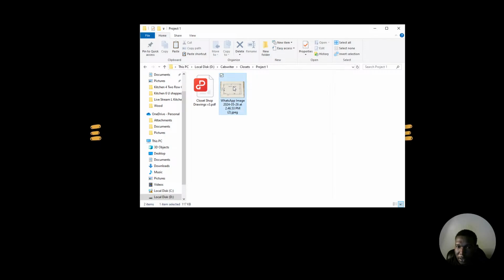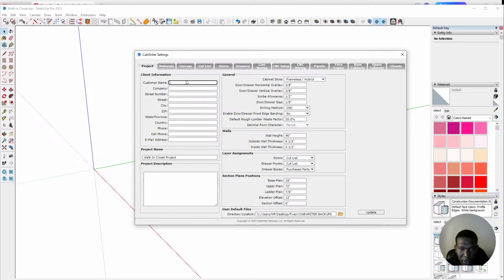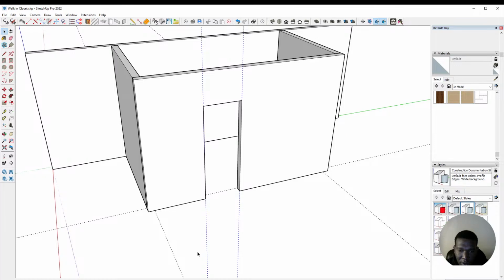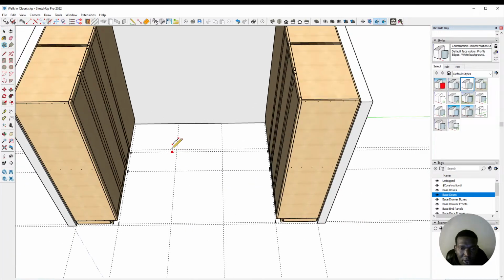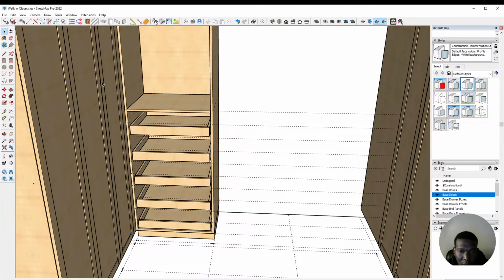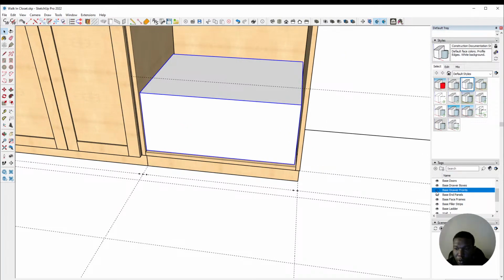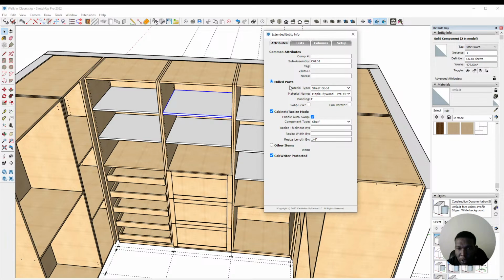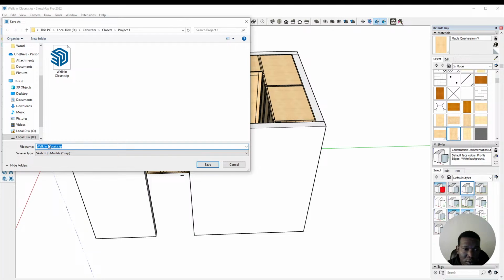Designing Walk-In Closet Using CABWRITER Software + Shop Drawings, Cutlist, and CNC Files EP4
📢 Welcome to my live stream! Today, I'll be using CABWRITER software to design WALK IN CLOSET from scratch. I'll also be creating the shop drawing, cutlist, and CNC files, all while sharing tips and tricks for beginners.